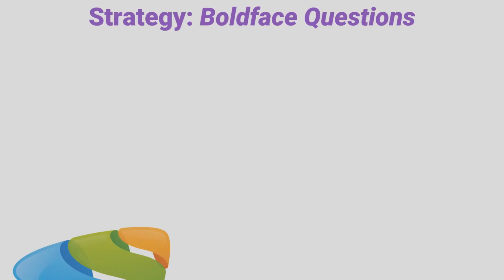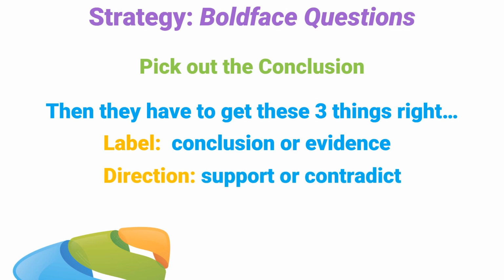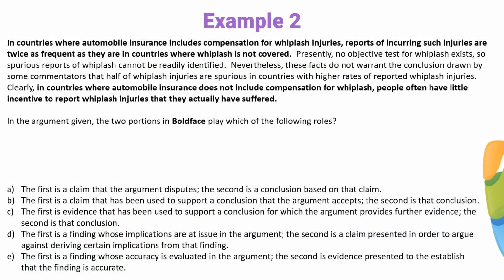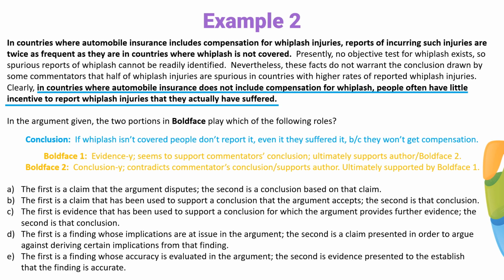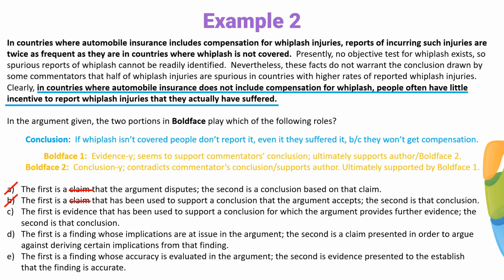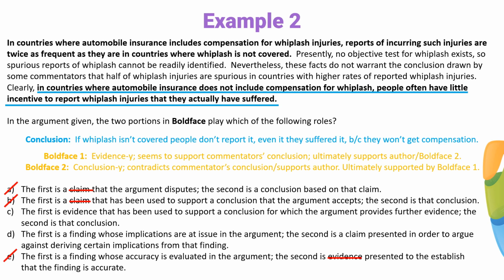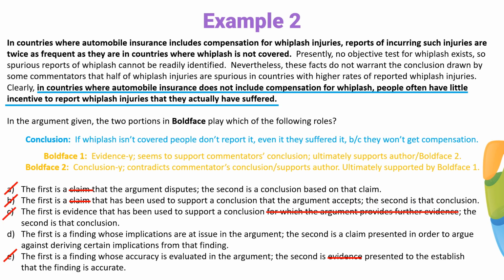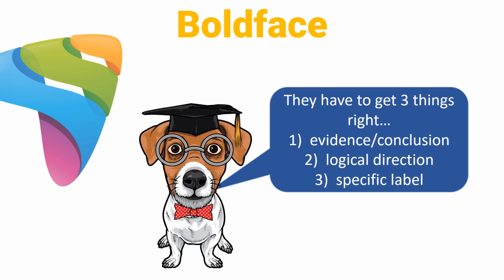GMAT Critical Reasoning Strategies | Boldface Questions 2 | 700 level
The lessons focuses on GMAT critical reasoning strategies for boldface questions.  It covers advanced critical reasoning strategies and has 700 level practice boldface questions as well.   Also, FREE BONUS:  Top 5 tips raise your GMAT score 50 points, FAST!

Many students find critical reasoning boldface questions challenging.  However, there is one technique that quickly and easily allows you to cut through ANY critical reasoning boldface question.  After you know the technique GMAT critical reasoning boldface questions become very fast and very easy.   The good news is - the technique is easy to learn!

Chapters
0:00 Intro
0:13 FREE GIFT
0:25 Strategy
1:54 700 level example
5:13 Summary
6:05  FREE GIFT